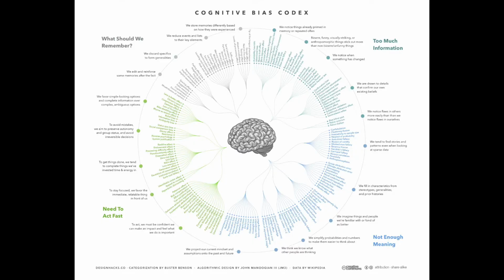Top-11 COGNITIVE BIASES that TRICK your brain into NEVER being objective. How to deal with them?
My take on the biases that make us so subjective.

Cognitive bias is the systematic error that happens as a result of thinking simplification. In other words, the shortcuts we use to make our lives easier often lead to incorrect assumptions, judgements and reactions. The term was first introduced in the early 70's by Amos Tversky and Daniel Kahneman.

Why this is important for me?
1. As someone who strives to be fair and objective, I find it incredibly fascinating that I literally can't.
2. Despite that, I still think that knowing those biases helps recognizing them in yourself and others, and perhaps pay more attention to your decisions. Like they say, forewarned is forearmed.
3. In the work context, knowing how human brain works can help with presentations, convincing stakeholders and making your case.

I talk about the top-11 cognitive biases, for each bias I'll give an example and a reason why it happens.

You can't eliminate them, but in order to deal with them you can do the following:
1. Be aware.
2. Challenge your own beliefs.
3. Seek multiple perspectives.

Cool explanations of 20 biases (including some of the ones I mentioned) that screw up your decisions

🕑  Timecodes
00:00 - Introduction
00:36 - What's a cognitive bias?
01:54 - Why it's important?
02:37 - All biases in one infographic
03:31 - Confirmation bias
04:25 - Fundamental Attribution error
05:10 - Survivorship bias
06:17 - Anchoring
07:20 - Sunk cost fallacy
08:20 - Hindsight bias
09:15 - Availability bias
09:58 - Bandwagon effect
10:36 - Just-world hypothesis
11:33 - Dunning-Kruger Effect
12:33 - The IKEA effect
17:05 - How can we deal with them?
19:05 - Outro

Thinking, Fast and Slow Paperback by Daniel Kahneman

📚 Resources

Ruhl , C. (2021, May 04). Cognitive bias examples. Simply Psychology.

How Hindsight Bias Affects How We View the Past

16 Unconscious Bias Examples and How to Avoid Them in the Workplace

👩‍🎓 Wanna learn how to make your presentations, reports or videos look visually appealing?